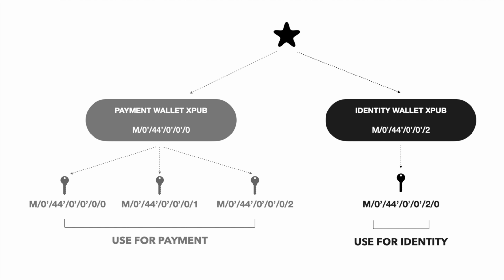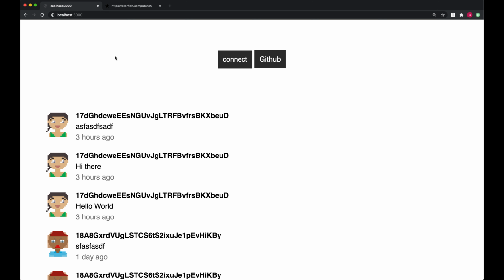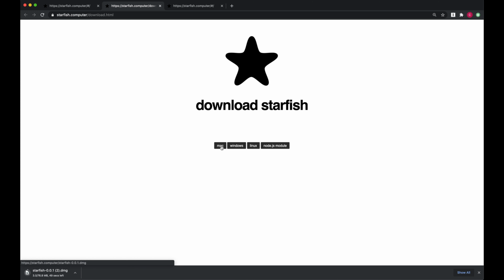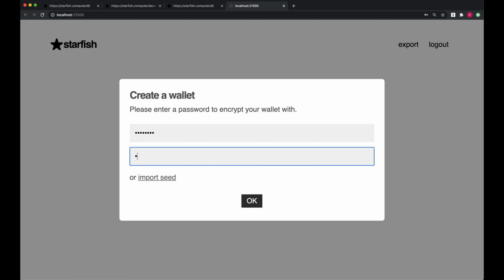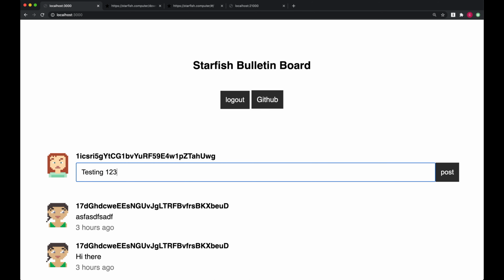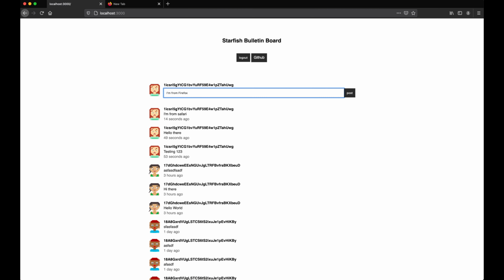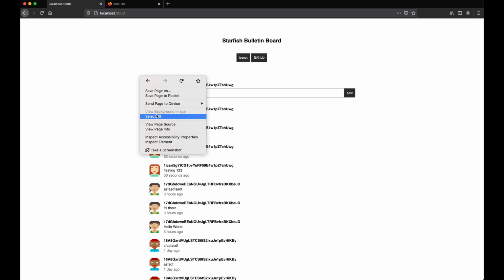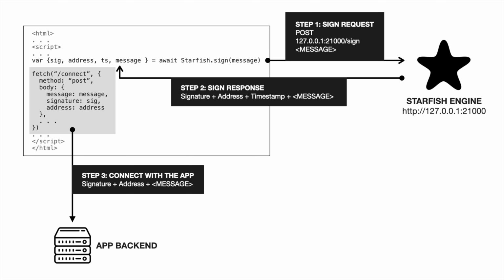Starfish: A Peer to Peer Authentication System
Starfish is a peer to peer authentication and identity management system that makes your identity and associated data truly portable. By taking advantage of Bitcoin's Hierarchical Deterministic Wallet scheme, it is capable of storing and exporting all your online identities in a single seed. This identity portability can open doors to various exciting ideas such as true data portability, application interoperability, cross-platform synchronization, and trustless distributed computation.